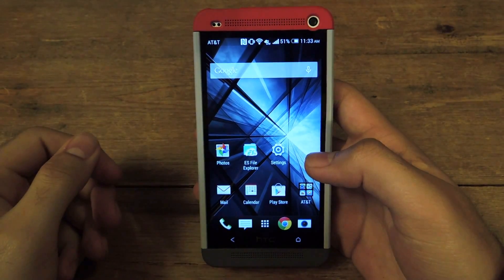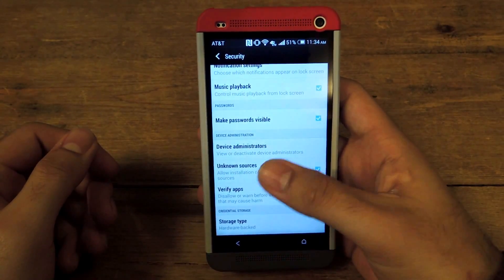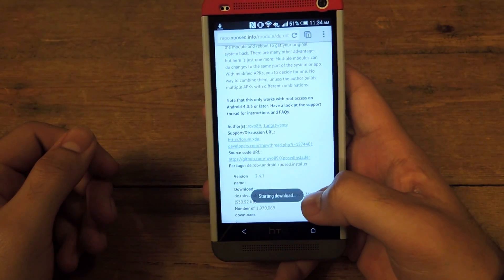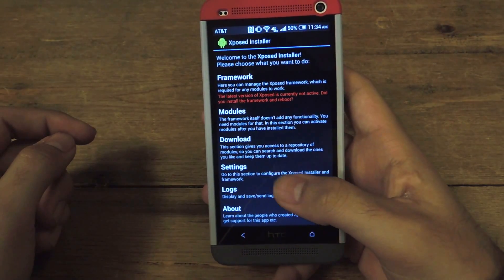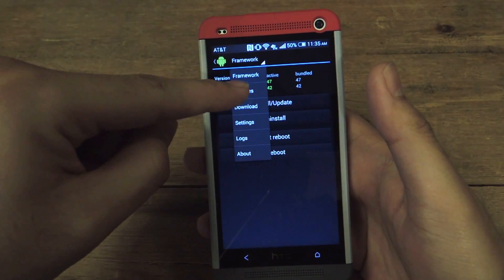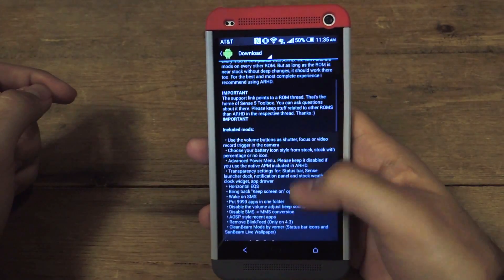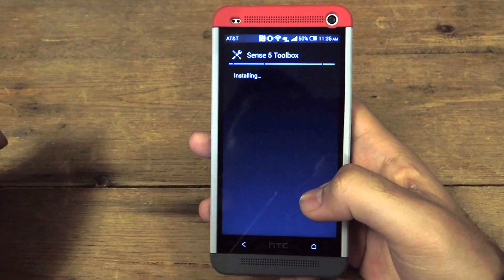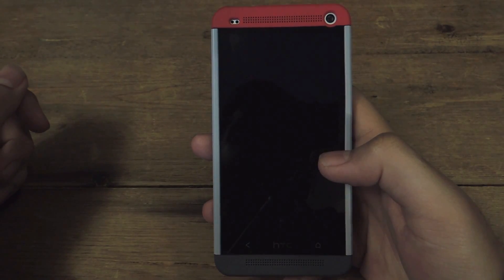Install the Xposed Framework on Your HTC One Running Android 4.4 KitKat [How-To]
How to Get the Xposed Installer [HTC One]

In this softModder tutorial, I will be showing you how to install the Xposed Framework onto your rooted HTC One running KitKat. Installing Xposed allows you run custom tweaks/mods to customize your HTC One, and is by far the easiest way to customize your device.

For more information and download links, check out the full tutorial over on HTC One softModder using the link above.